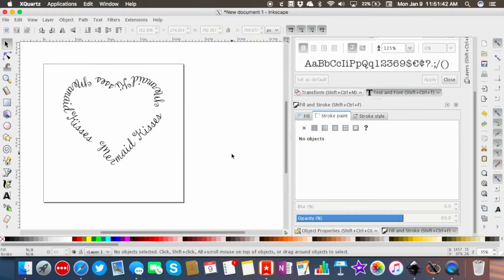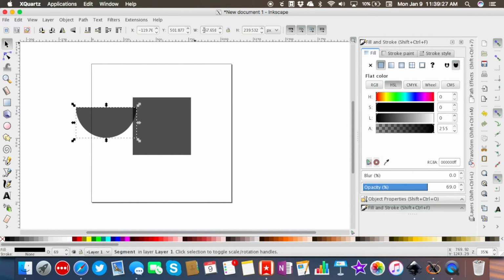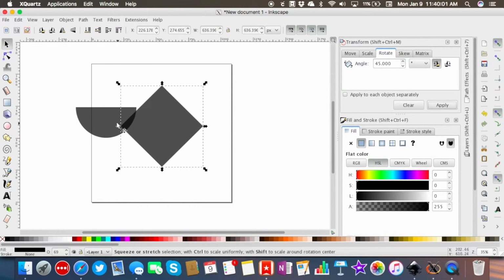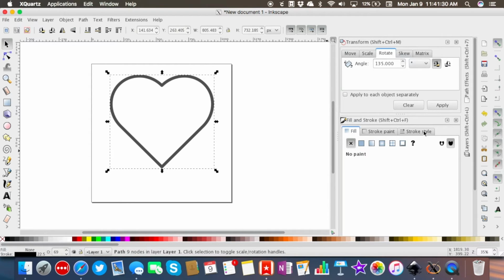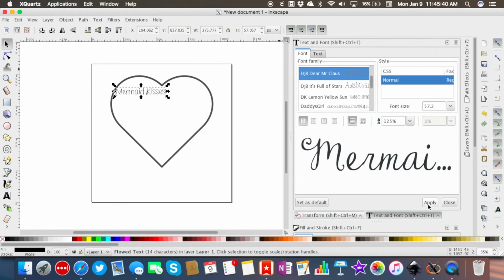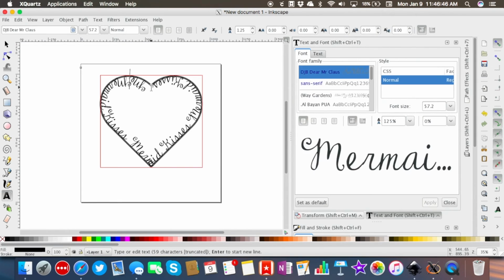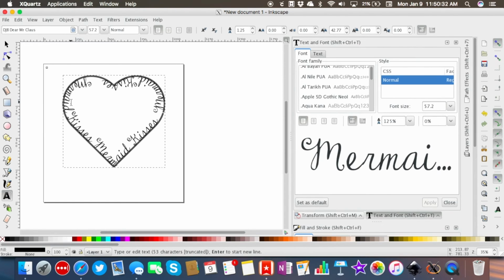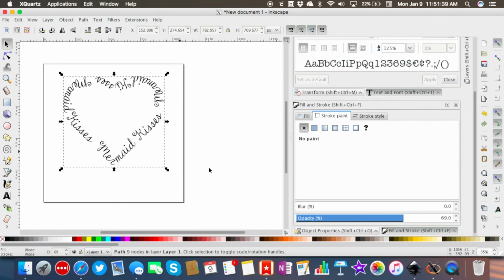Mermaid Kisses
This is a tutorial to show you to make font's curve to shapes using Inkscape.